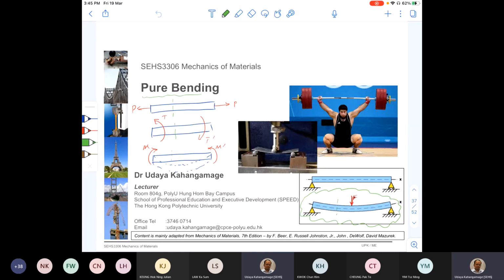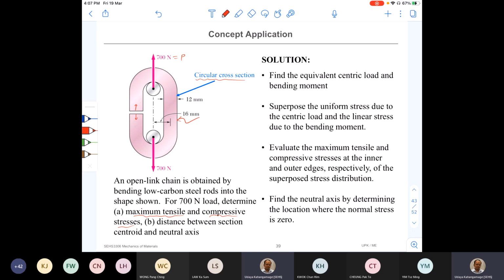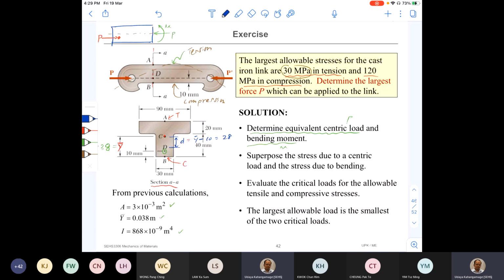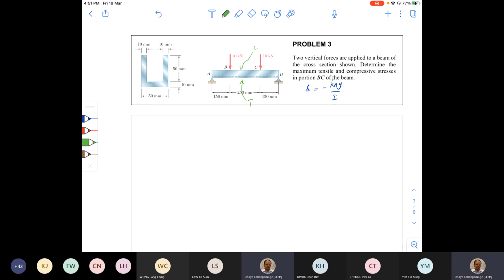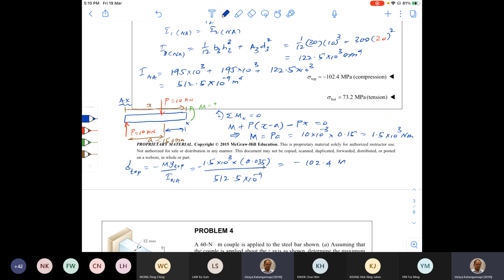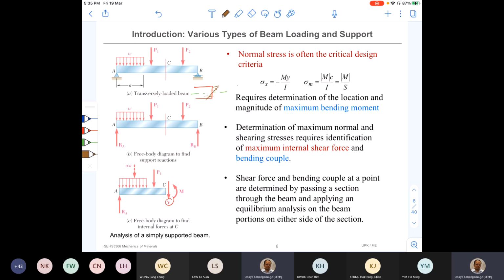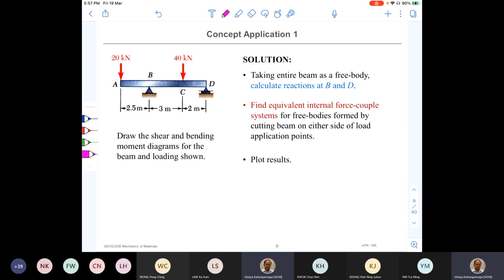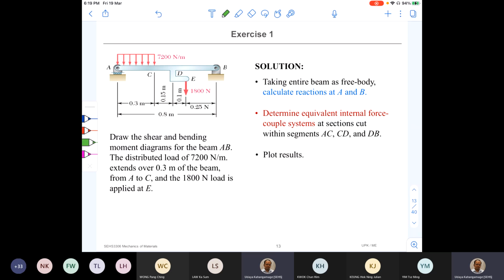SEHS3306 FT WK7